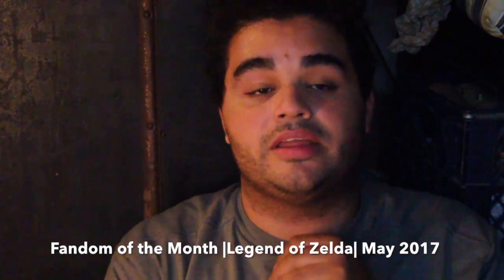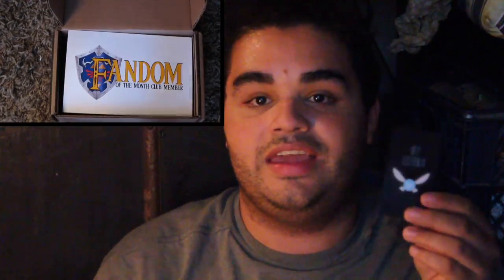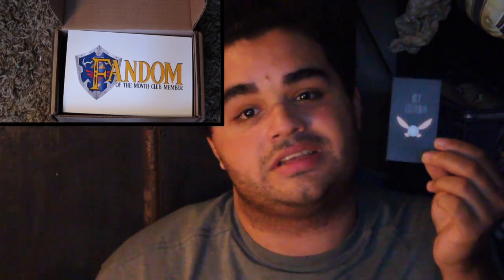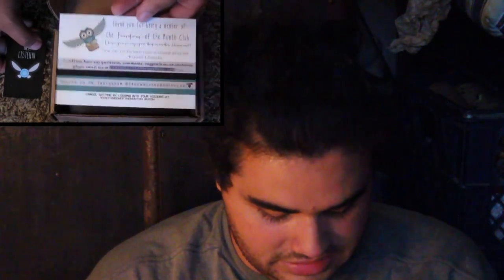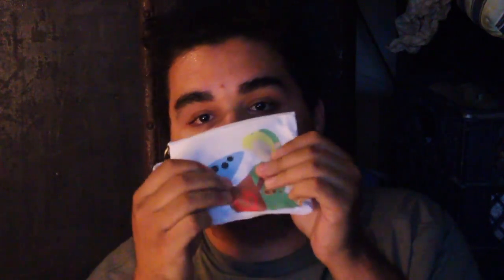Fandom of the Month |Legend of Zelda| May 2017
My Name Is LINK! NOT ZELDA!!! AHHHHH, Lol This months, May 2017, theme is Legend of Zelda. I am so super pumped and happy with it. So what do you think? Do you want one for yourself?

HUGGS!!
XOXOXOXOXOX